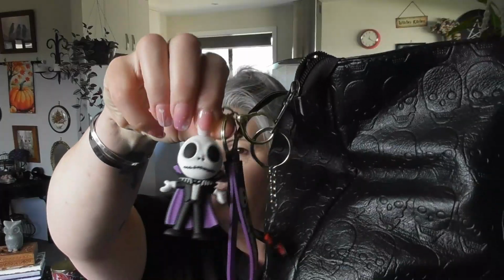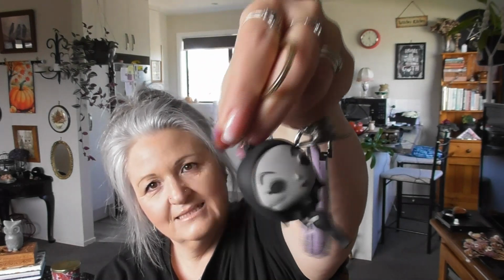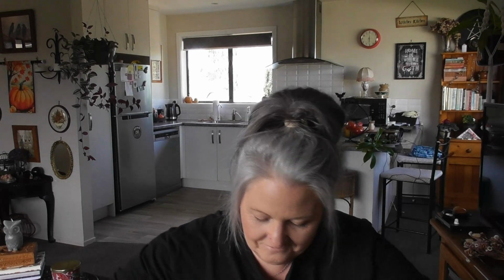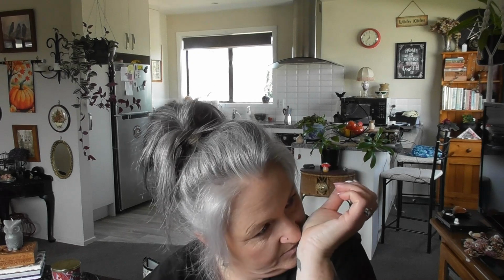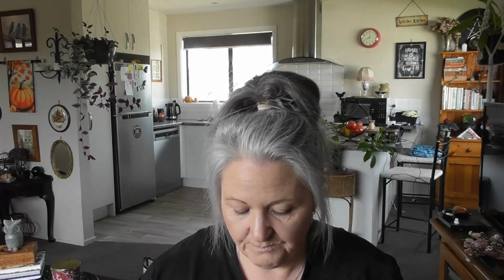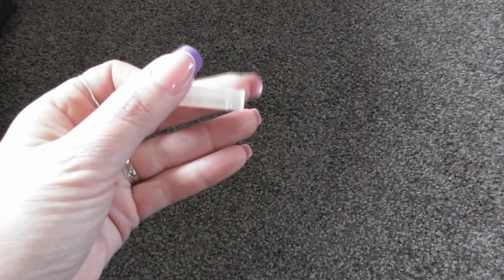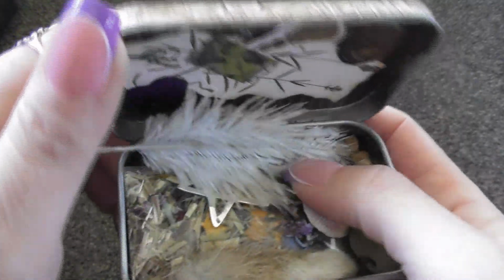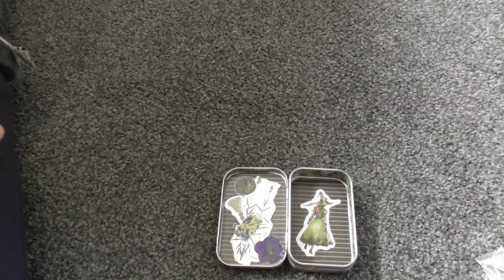What's In My Bag {Witchy Addition}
Hello Hello :)
Take a nosy at all the junk I carry with me on a daily basis (ps - it'a a lot)